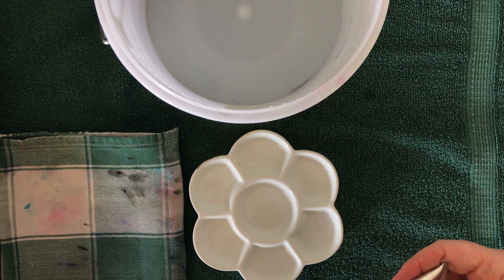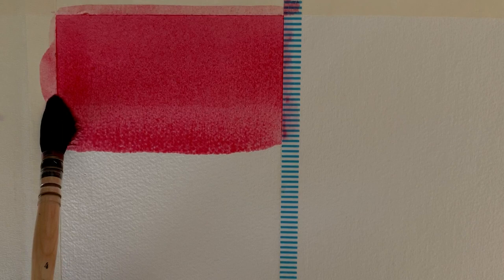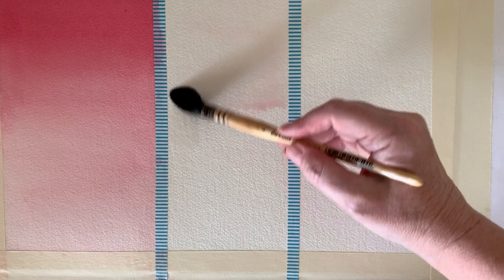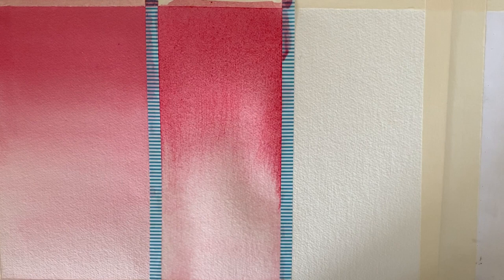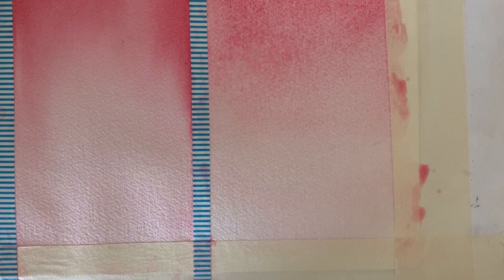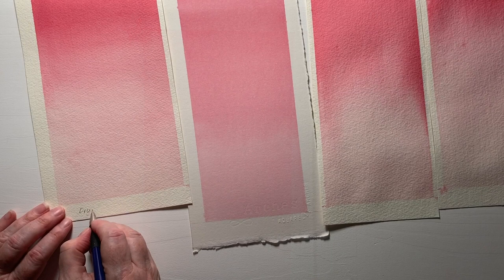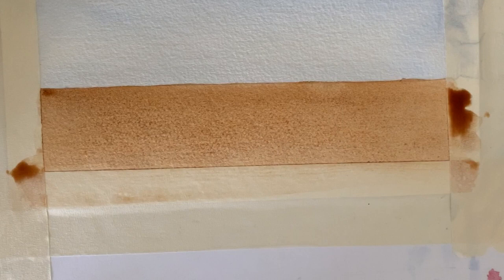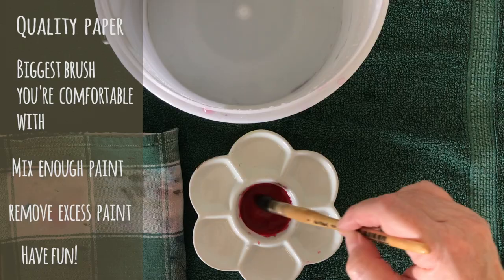How to paint a graded wash in watercolor // Beginner watercolor techniques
Painting a graded wash is a fundamental technique to learn when painting in watercolour. I take you step by step through the process in this video.

The materials I used:
Arches rough watercolour paper and hot pressed paper
Winsor & Newton artist watercolour paint: Alizarin Crimson
Brush: Da Vinci Mop brush #4

More Watercolour Tutorials: 💦